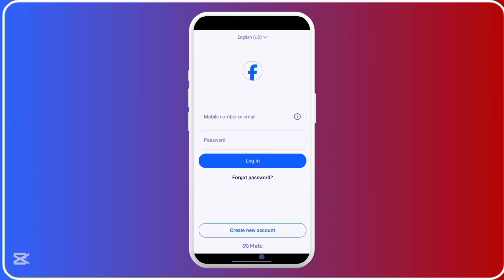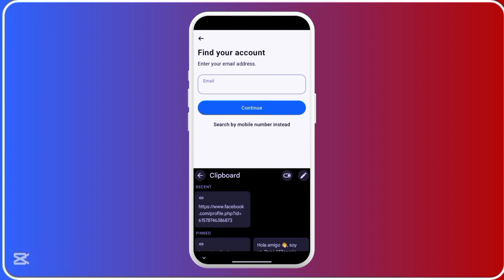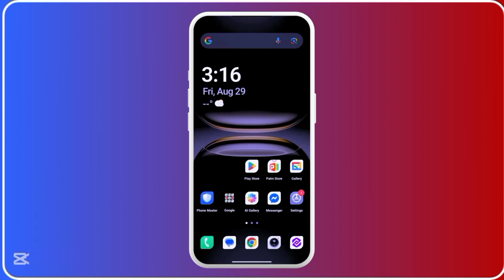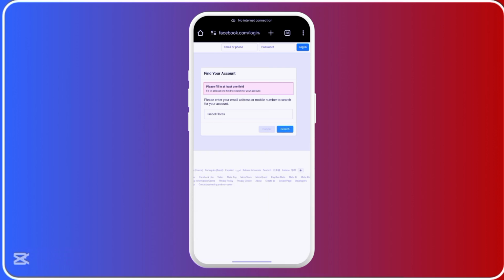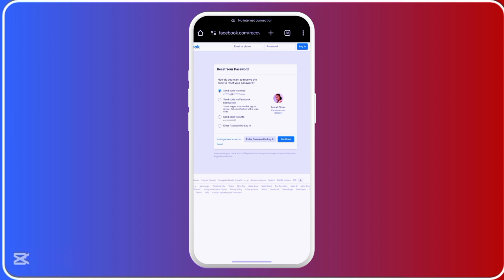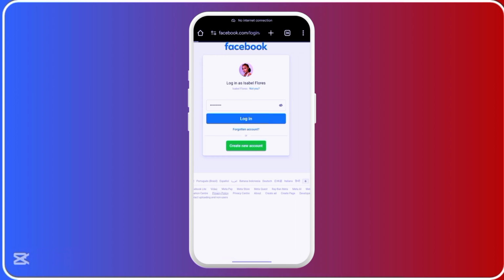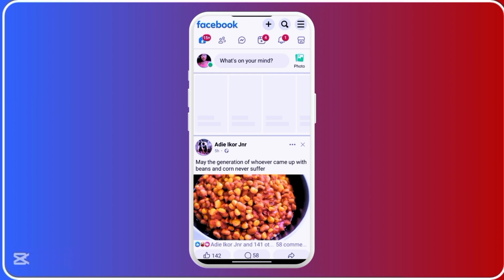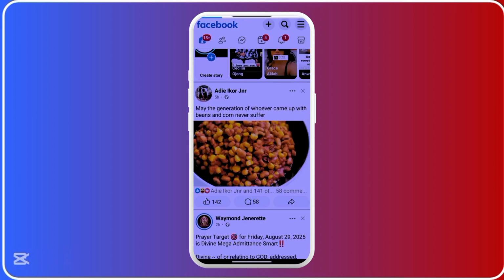How To Login Facebook Account Without Email And Phone Number‎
📌 Description:

🔒 Struggling to log in to your Facebook account without using your email or phone number? Don’t worry — in this step-by-step tutorial, I’ll show you how to login Facebook account without email and phone number easily in 2025. Whether you forgot your details or lost access, this guide will help you recover and access your FB account.

✅ What you’ll learn in this video:
👉 How to login Facebook without phone number 📱
👉 How to recover your Facebook account using username 🔑
👉 How to use Facebook login options in 2025 🔒
👉 Extra tips to protect your Facebook privacy & security 🛡️

⏱️ Timestamps:
0:00 – Introduction
1:10 – Method 1: Login with Username
2:35 – Method 2: Recover via Facebook App
4:00 – Method 3: Account Recovery Options
5:30 – Final Tips

📍 Keywords (for SEO):
how to login Facebook without email, Facebook login without phone number, recover FB account 2025, login FB with username, access Facebook account, Facebook account recovery, Facebook privacy settings, Facebook login help.